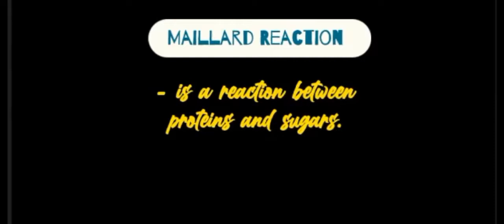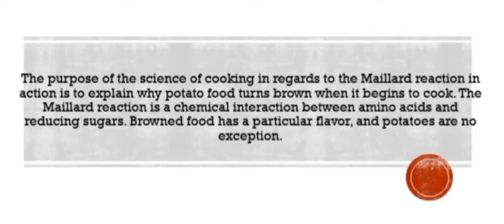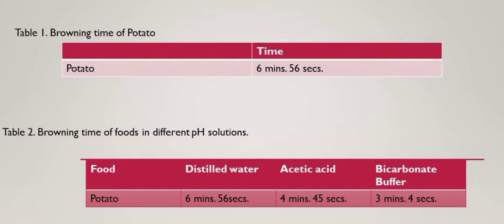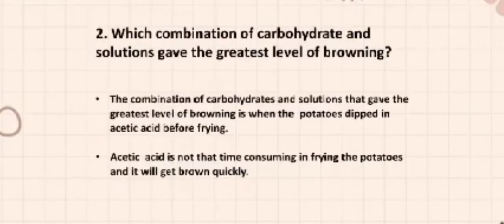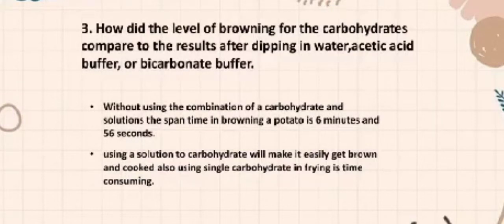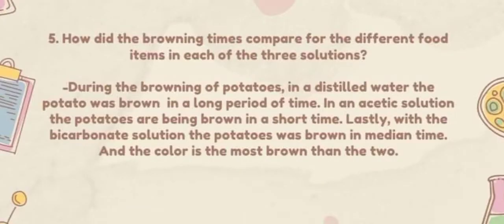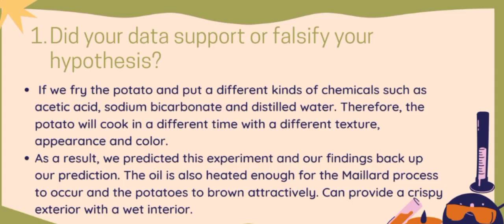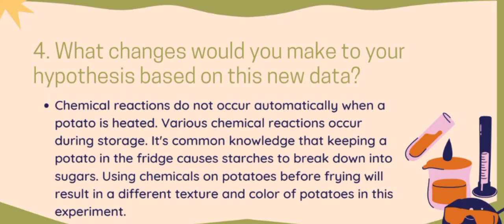LAB ACTIVITY 5THE SCIENCE OF COOKING: MAILLARD REACTION IN ACTION: Potato